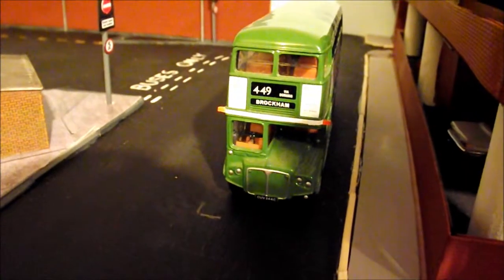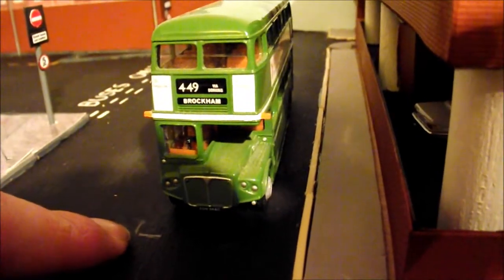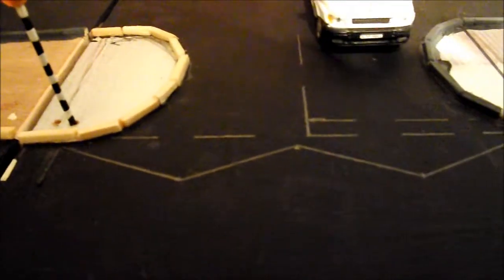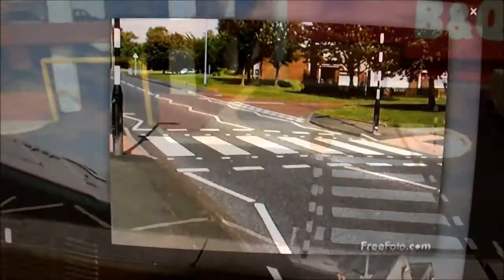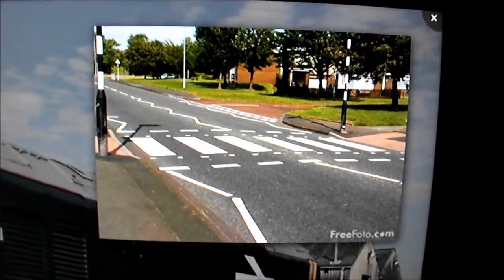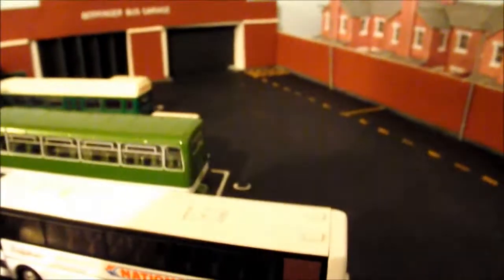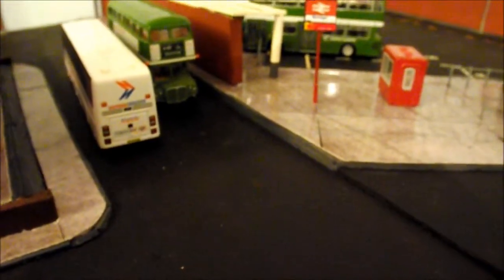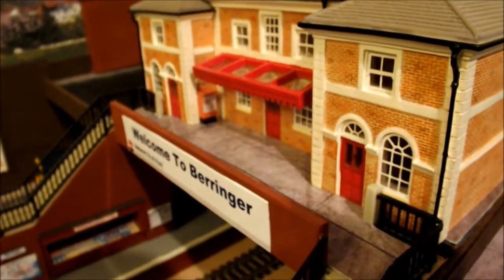Berringer: The Highway Code is your friend